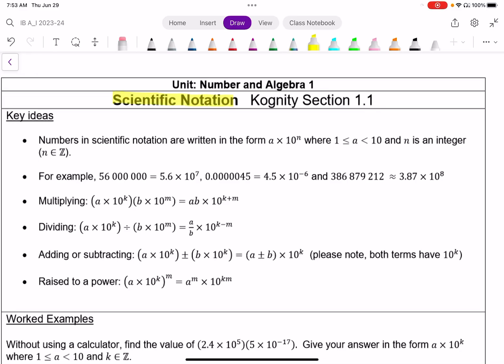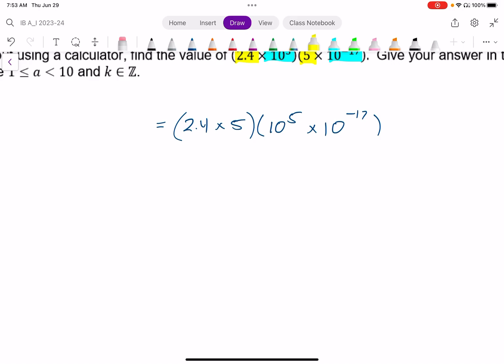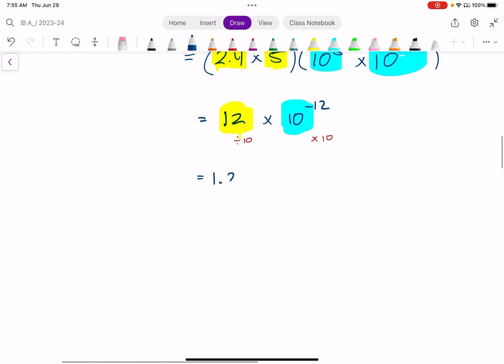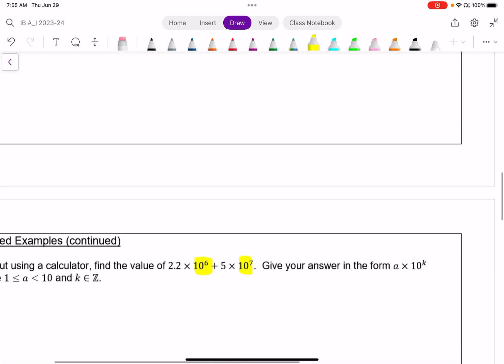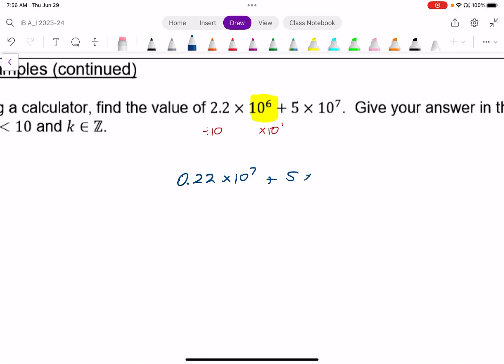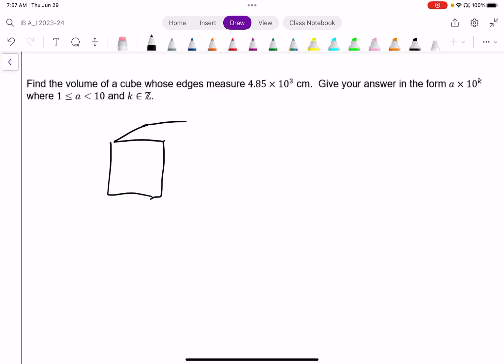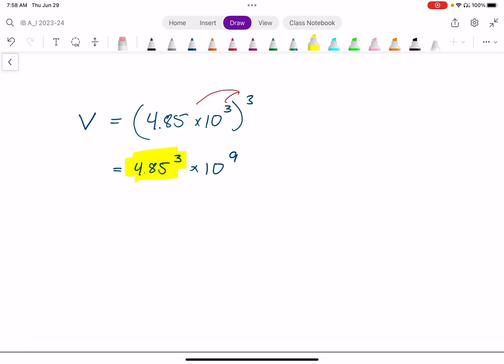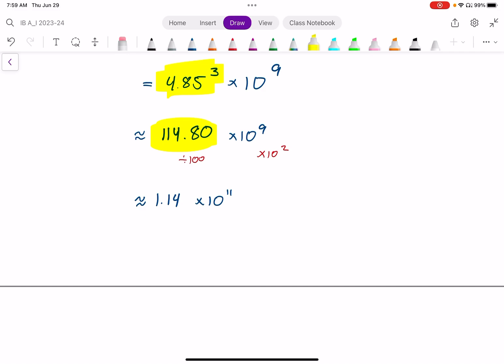I.B. Mathematics A&I Lesson 1.1: Scientific Notation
Corresponds to I.B. syllabus content SL 1.1